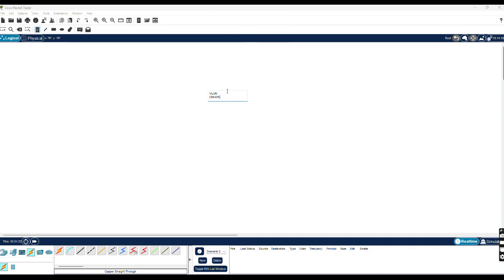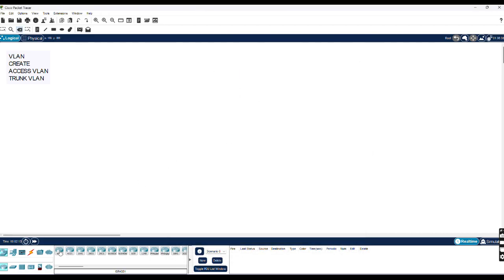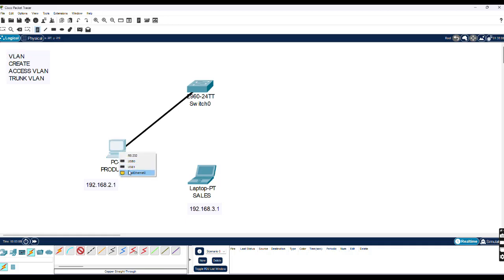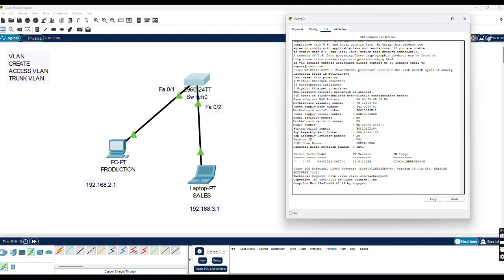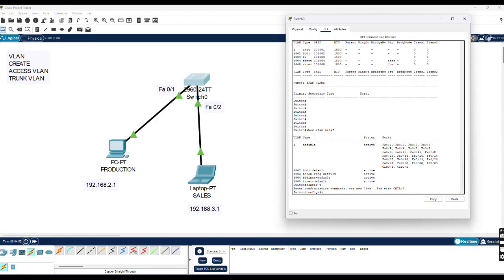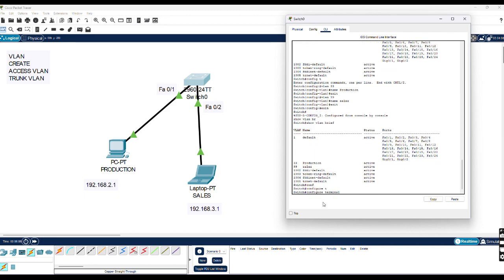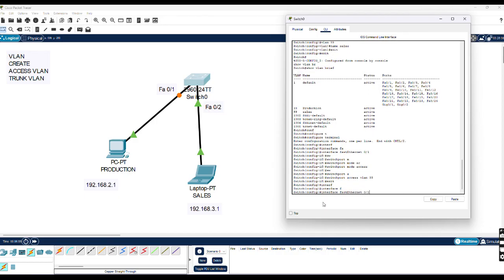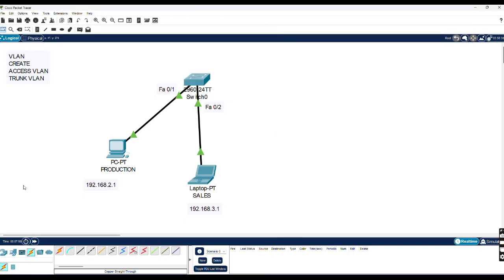VLAN Creation, Access VLAN, and Trunk VLAN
VLAN (Virtual Local Area Network)
Description:
A VLAN is a logical grouping of devices within a LAN that allows devices to communicate as if they were on the same physical network, even if they are in different locations. It segments broadcast domains and enhances security and network performance.

🔹 Access VLAN
Description:
An Access VLAN is assigned to a switch port that connects to an end device (e.g., PC, printer). That port carries traffic for only one VLAN, making it simple and secure. Each device connected to an access port belongs to a single VLAN.

🔹 Trunk VLAN
Description:
A Trunk VLAN is used on switch ports that connect to other switches or routers. A trunk port carries traffic for multiple VLANs, using tagging (like IEEE 802.1Q) to differentiate between them. It enables communication between VLANs across the network infrastructure.